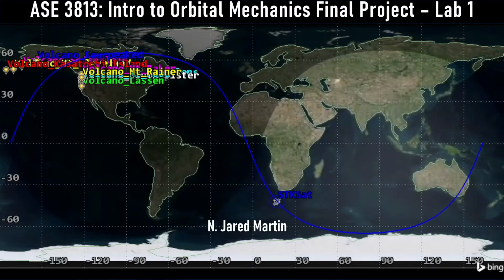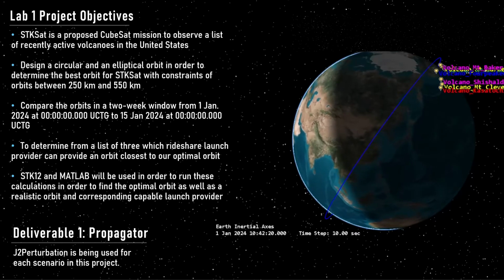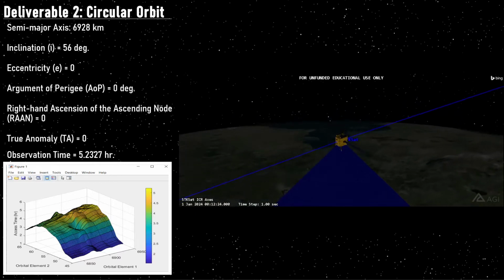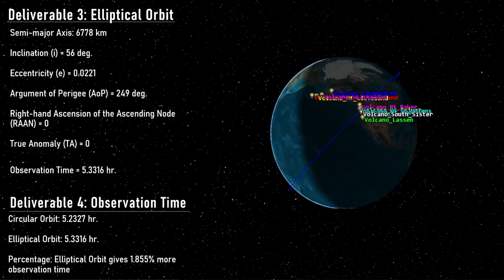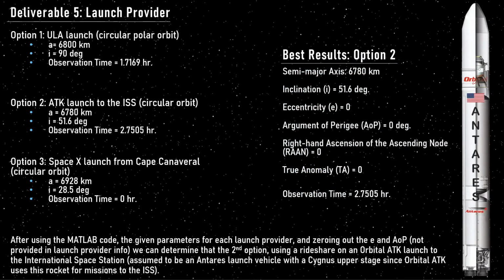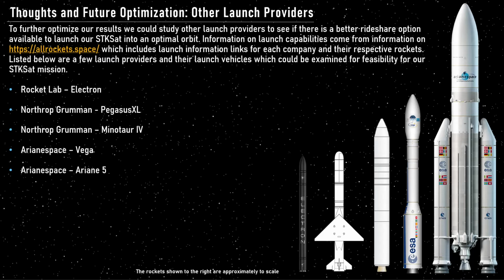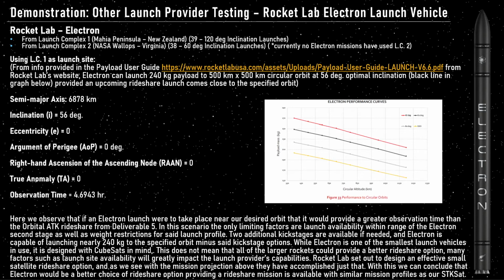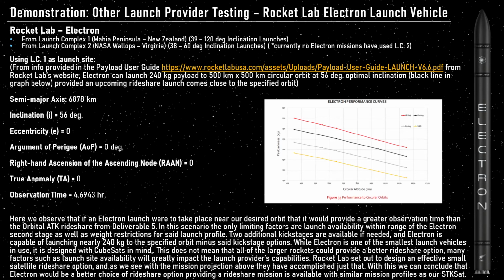ASE 3813 Intro to Orbital Mechanics Final Project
This is my final project for ASE 3813 Intro to Orbital Mechanics. In this lab I use STK 12 and MATLAB in order to find the optimal orbit for a proposed CubeSat which is supposed to observe ten recently active volcanoes in the United States.